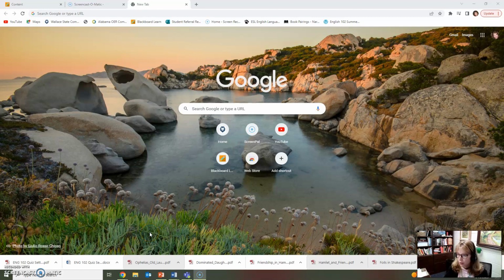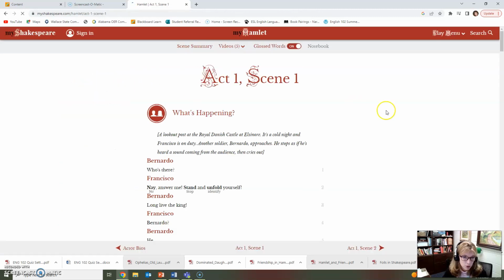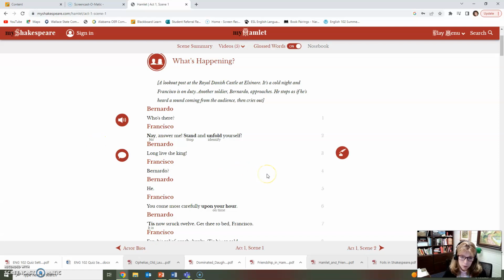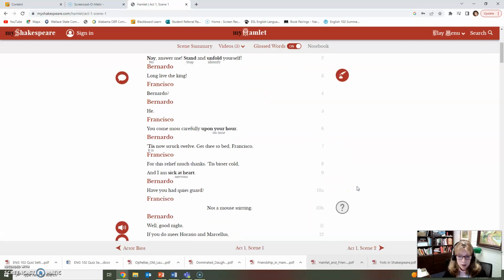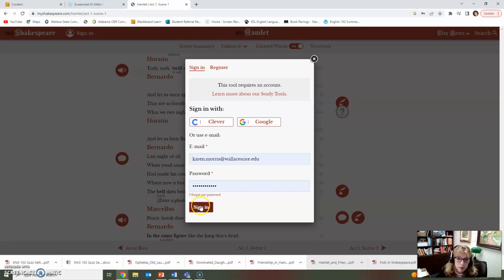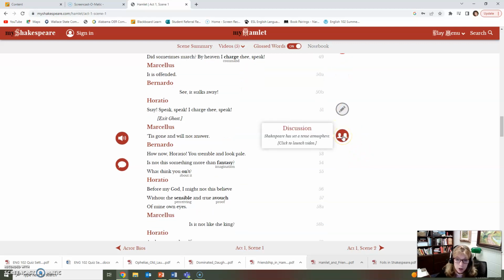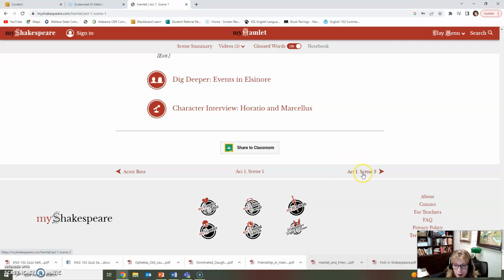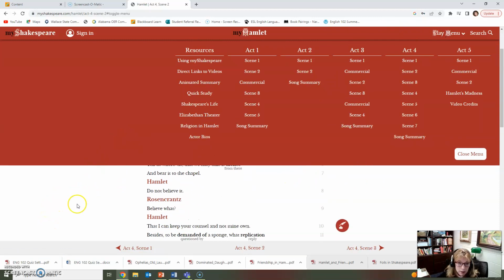Hamlet in MyShakespeare website